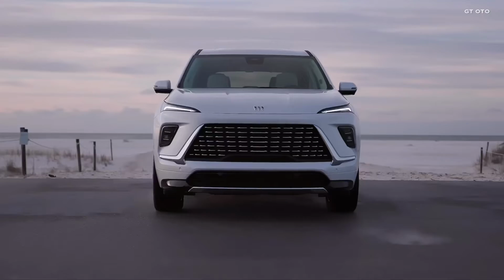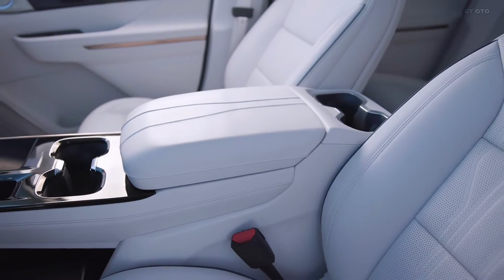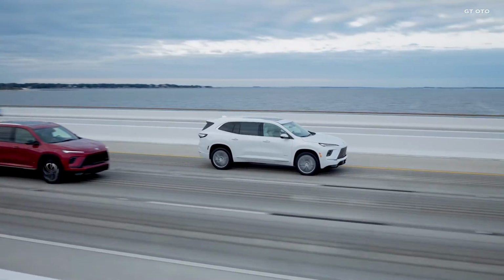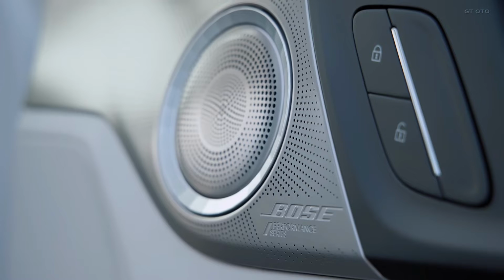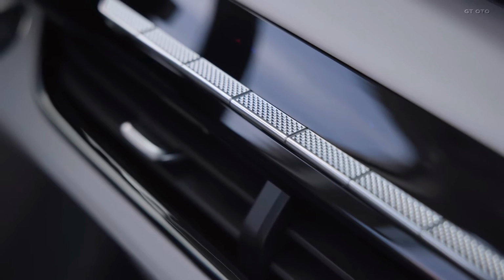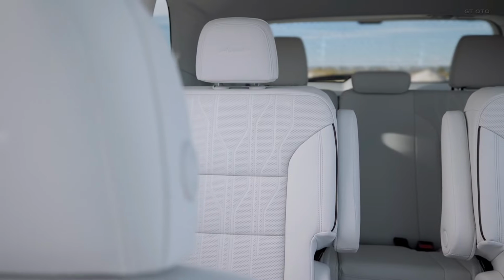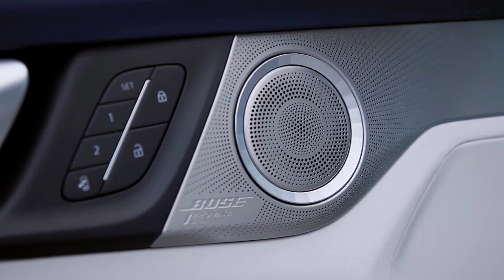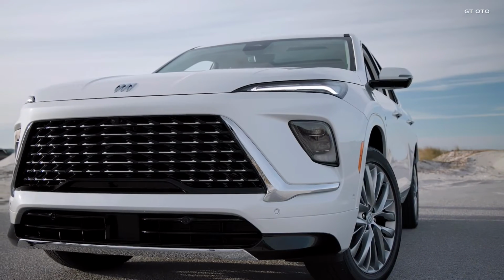FIRST LOOK: THE 2025 NEXT-GENERATION BUICK ENCLAVE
Introducing the 2025 Next-Generation Buick Enclave: Exquisite Design, Advanced Technology, and Unmatched Performance.
The 2025 Buick Enclave comes standard with Automatic Crash Response, remote vehicle commands, and navigation and voice assistance features for eight years as part of the On Star One Essentials package.
The 2025 Enclave launches with an expansive suite of standard safety and driver assist technologies.
The 2025 Enclave will be produced at Lansing Delta Township Assembly in Michigan from globally sourced parts.